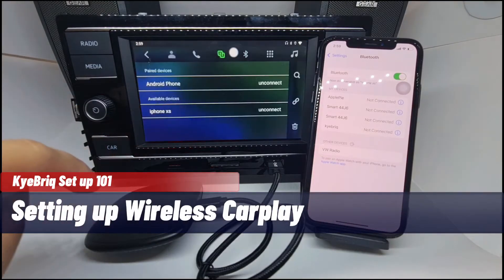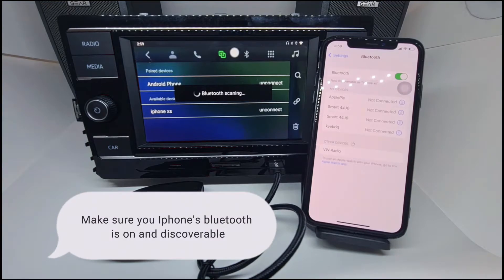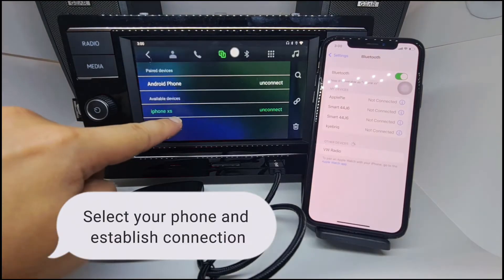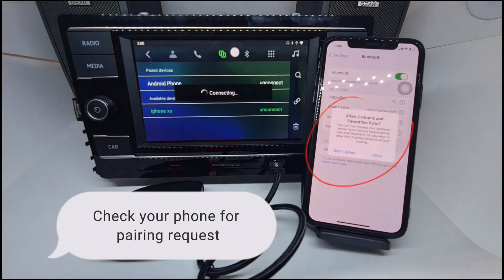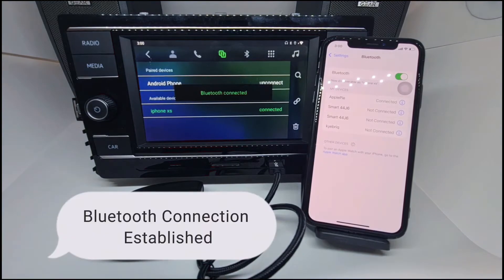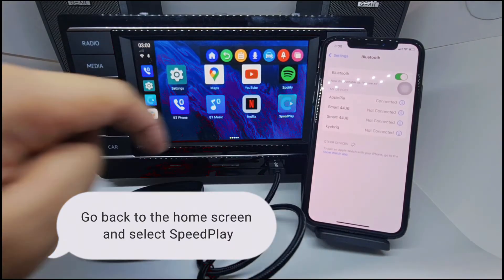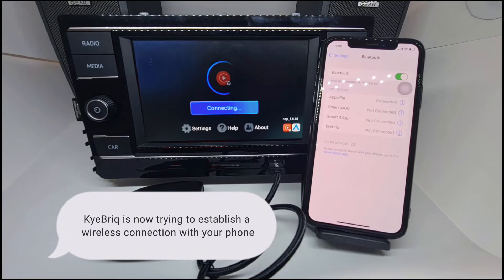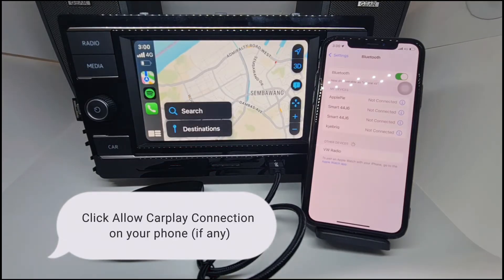KyeBriq Android Box Setup 101 : Episode 1 | Convert your Wired to Wireless Apple Carplay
In this short video we are sharing a quick guide on how to do a 1time set up to connect KyeBriq to  your Iphone. Note that KyeBriq is also able to connect to your Android Phone to create wireless Android Auto connection.

KyeBriq Android Box Introduction

Convert your Wired Carplay / wired Android Auto to wireless and watch YouTube and Netflix on your vehicle's orignal screen !
Note: This product only works for vehicles with factory Apple CarPlay ! Kyebriq Works with both Iphone & Android Phone.

⚙Product Functions⚙
✅ Convert wired Apple Carplay to Wireless
✅ Convert wired Android Auto to Wireless
✅ Built in GPS to use Google Map/Waze
✅ Split Screen
✅ Google Play Store
✅ Android 9.0
✅ Wireless iPhone & Android mirrorlink
✅ Play movies and music from MicroSD Slot
✅ SIM Card Slot that support 2G/3G/4G
✅ Bluetooth for multiple device connection
✅ Supports both Apple & Android phones.
✅ Plug and play to USB carplay port,
✅ No impact on warranty
✅Plays even when you are on the move